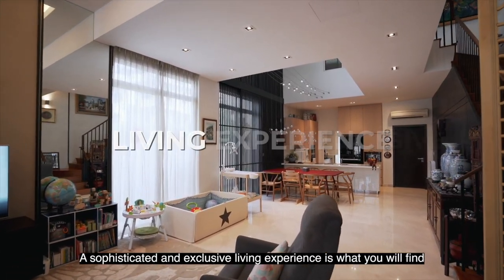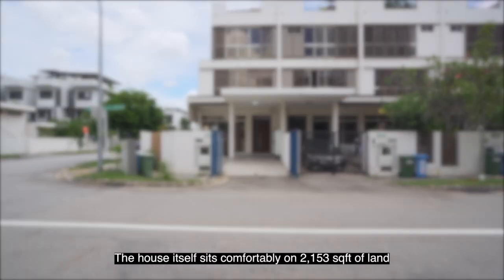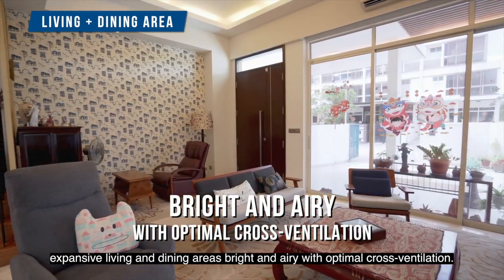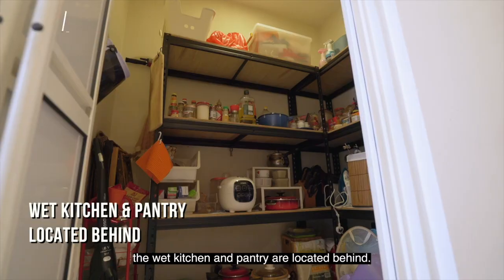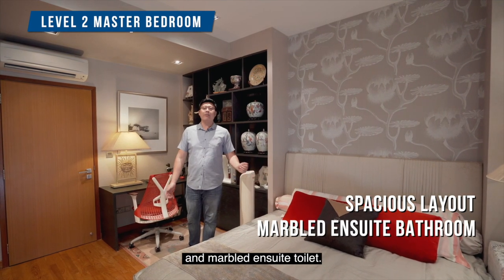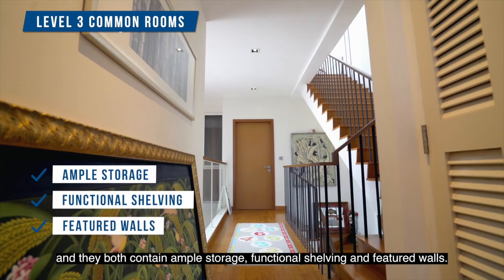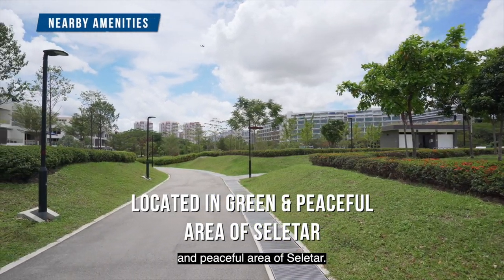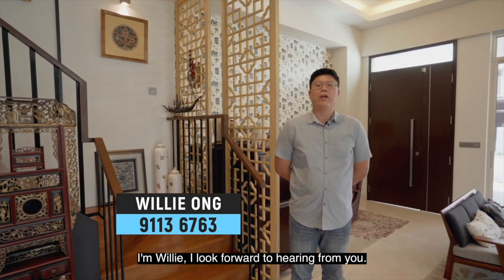Seletar Luxus Hills 3 Storey Corner Terrace House For Sale - Singapore Landed Property | Willie Ong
Seletar Luxus Hills 3 Storey Corner Terrace House For Sale - Singapore Landed Property | Willie Ong - A corner terrace is a prime spot that maximises space and ensures privacy. The sophisticated and exclusive living experience in Luxus Hills, is what you will find in this luxuriously designed 3 storey 999-year landed terrace house at Seletar Green Walk!